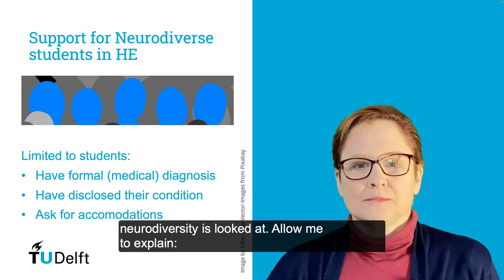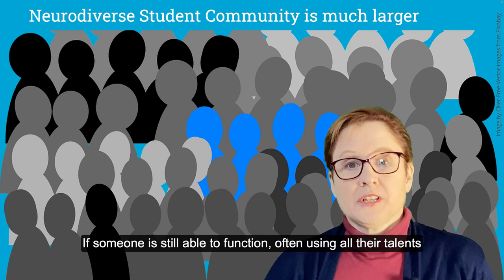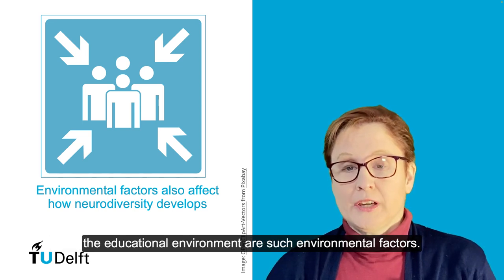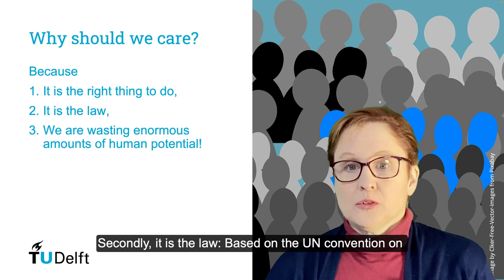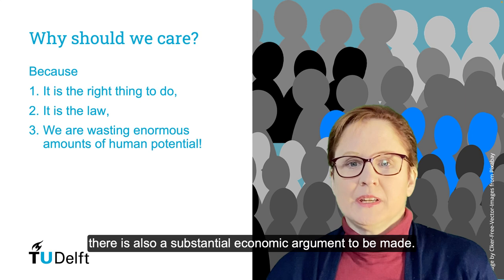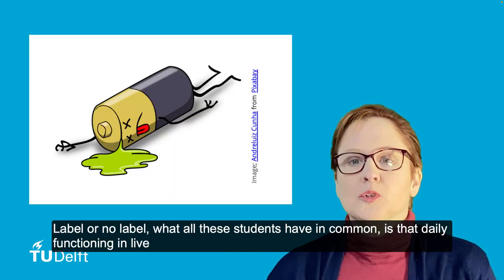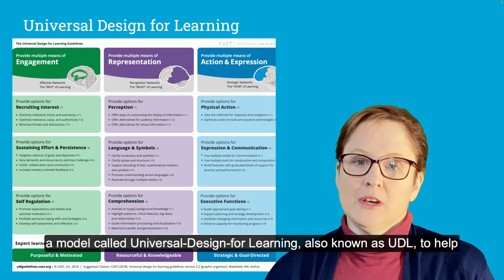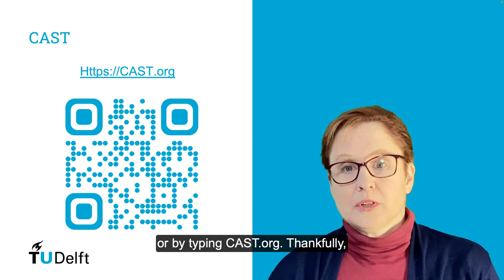Neurodiversity - the inclusion vs. the labelling paradox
This video presentation, part of SEFI@work webinar 15 March 2023,  explains why just focusing on labelling in neurodiversity and providing accommodations in engineering education is too limited.
There are many more neurodiverse people who may not need have labels but will benefit from a better designed education, especially in Engineering Education where neurodivergents are overrepresented. This talk calls for the use of the principles of Universal Design for Learning when designing education.